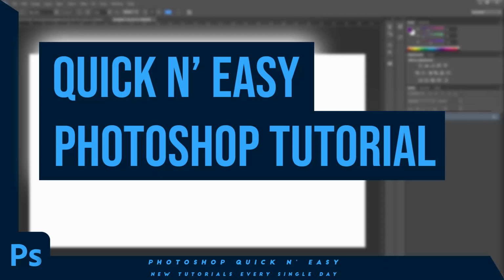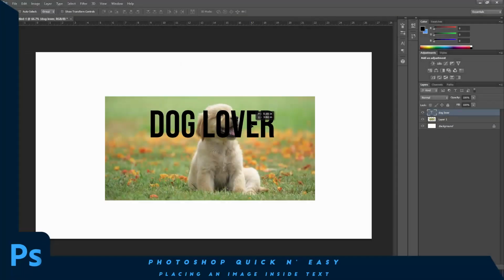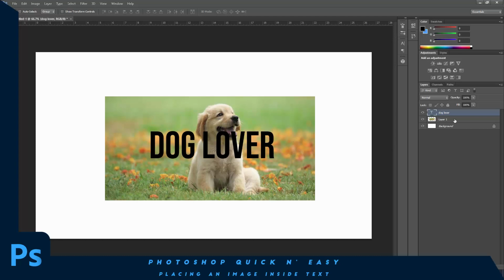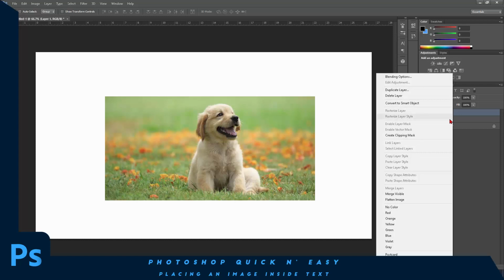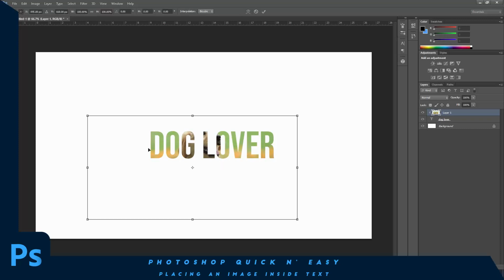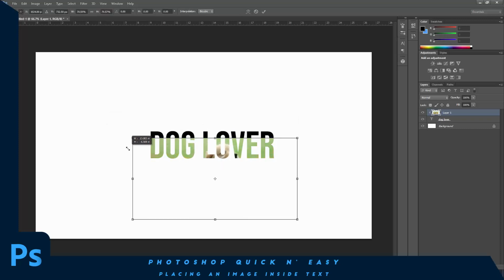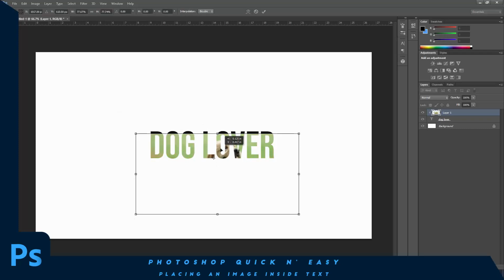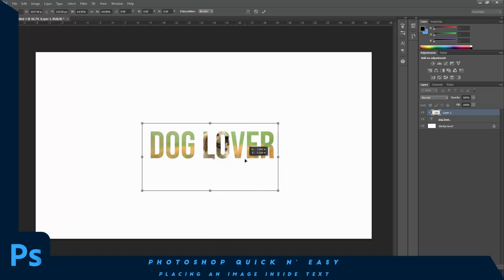Photoshop Tutorial: Placing an Image inside Text!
Welcome to an episode of the Quick N' Easy Series where I go over some easy Photoshop Tutorials in less than a minute and get straight to the point. 1 New Tutorial Every Single Day!

In this episode, I show you how to place an image inside the text to give a really cool and quirky effect that can be used in a wide variety of ways.

Any questions just drop them in the comments!